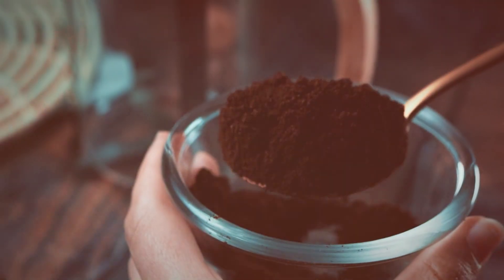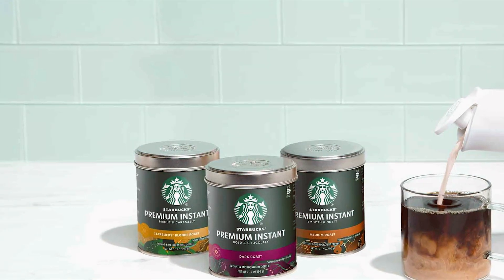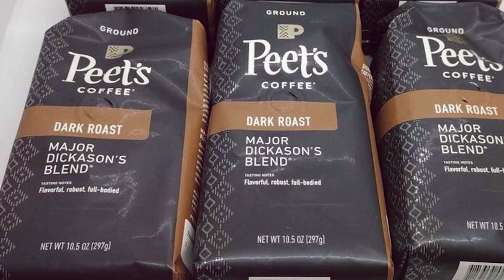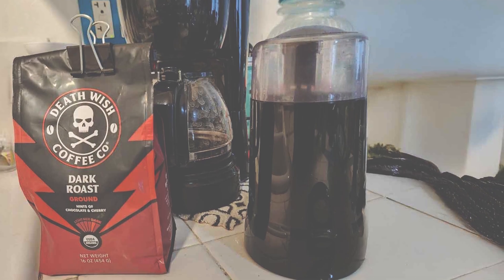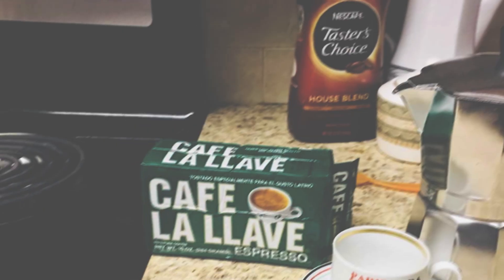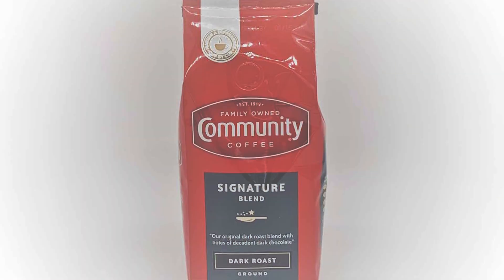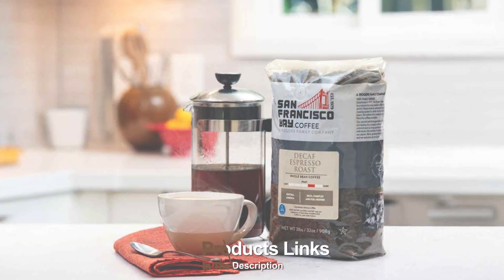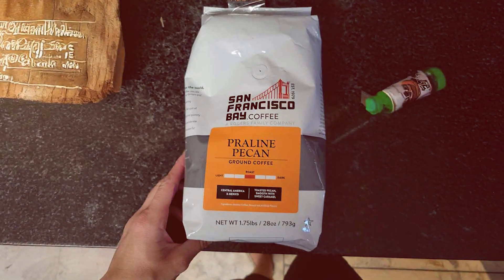7 Best Dark Roast Ground Coffee for a Bold Flavor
Top 7 Best Dark Roast Ground Coffees in 2024

Links to the Best Dark Roast Ground Coffees we listed in today's Dark Roast Ground Coffee review video:

1 . Starbucks Dark Roast Ground Coffee
2 . Peet's Coffee, Dark Roast Ground Coffee
3 . Death Wish Coffee Co., Dark Roast Ground Coffee
4 . Cafe La Llave Dark Roast Ground Coffee
5 . Community Coffee Dark Roast Ground Coffee
6 . French Market Dark Roast Ground Coffee
7 . San Francisco Bay Dark Roast Ground Coffee

What are the Best Dark Roast Ground Coffees in 2024?

In today's video we reviewed the Top 7 Best Dark Roast Ground Coffees on the market in 2024. We made this list based on our personal opinion and we ranked them in no particular order, after doing our research based on their prices, quality, durability, brand reputation and many more.

After watching this video you will know which are the best budget, top selling and top rated Dark Roast Ground Coffee on the market today.

If you choose from this list you can be sure that you buy one of the best Dark Roast Ground Coffees available today.